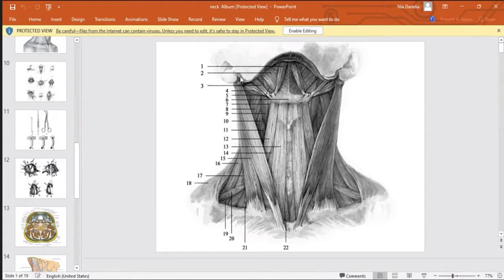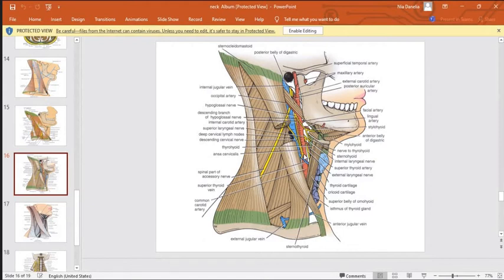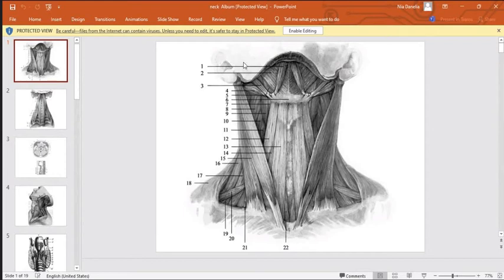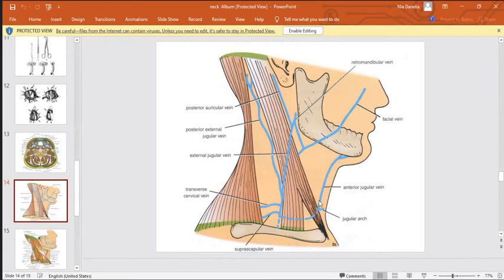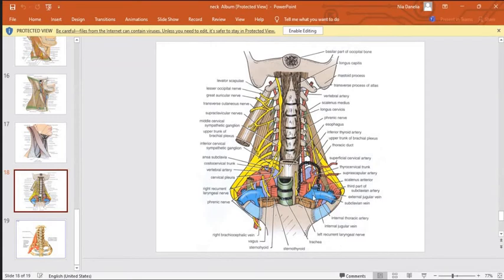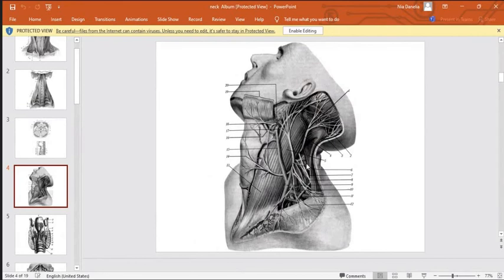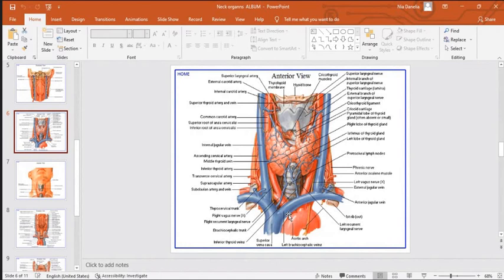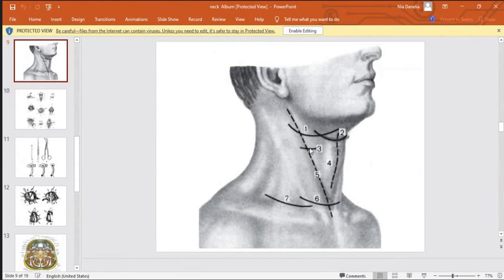Topoanatomy - Neck 2 - Tamuna